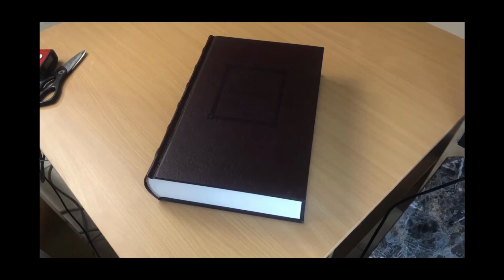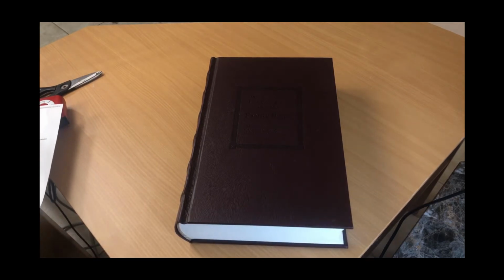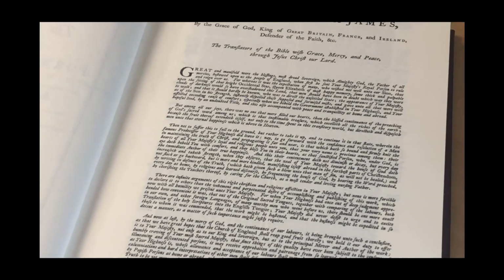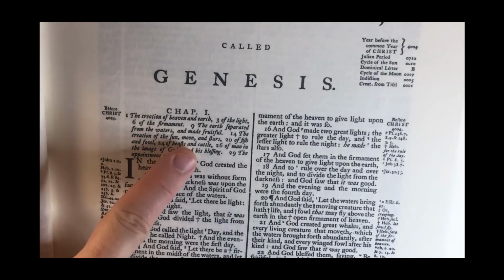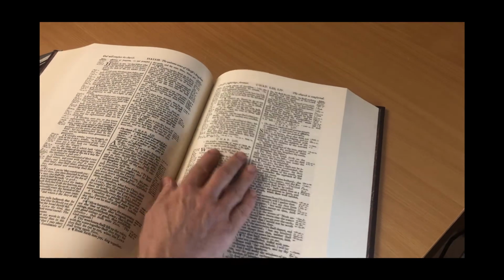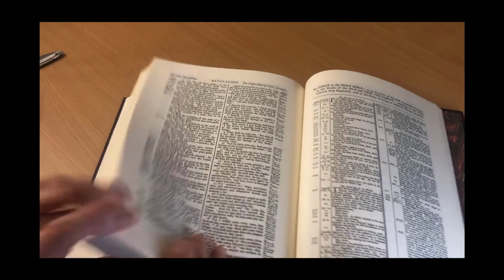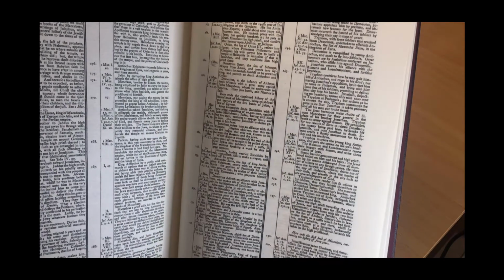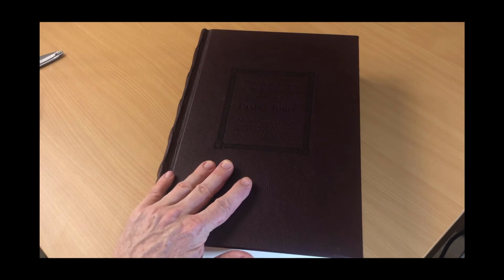Review of 1769 King James Bible Facsimile Edition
In this video, I review the 1769 King James Bible Facsimile. This is also known as the Blayney Revision, where spelling and punctuation errors were corrected.